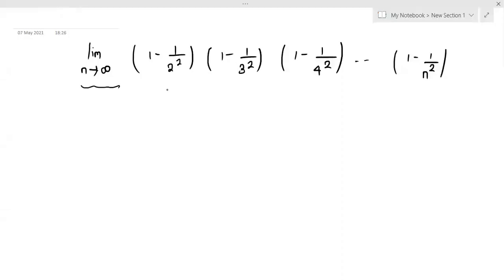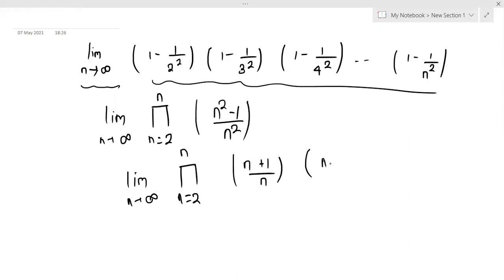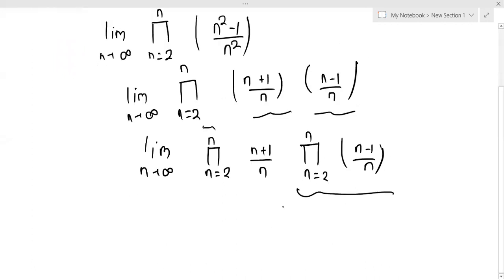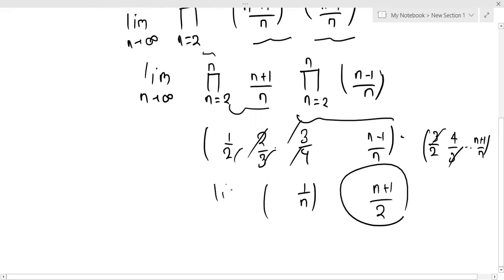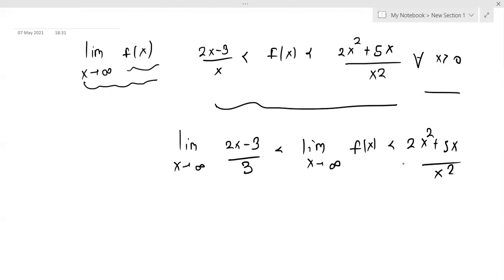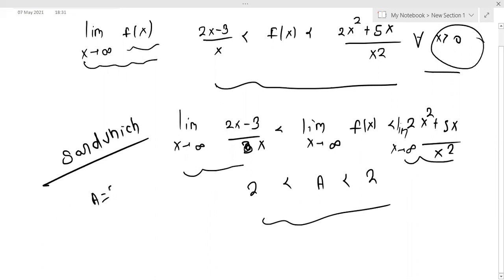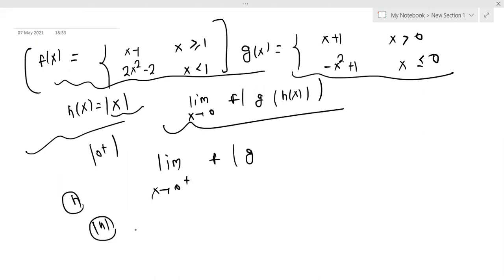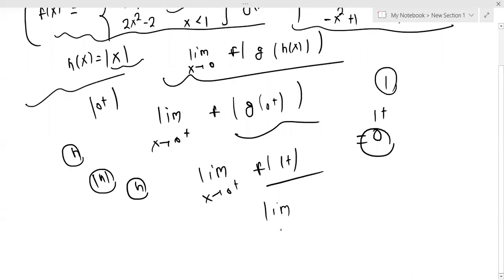5 problems on limits for jee | quick learning and practice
IN THIS VIDEO I WILL solve step by step 5 problems on limits for jee